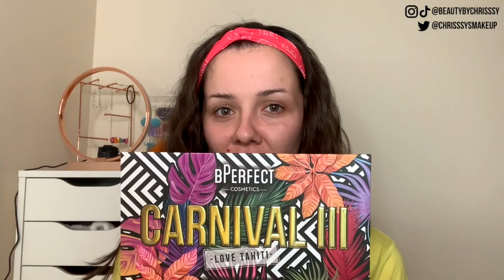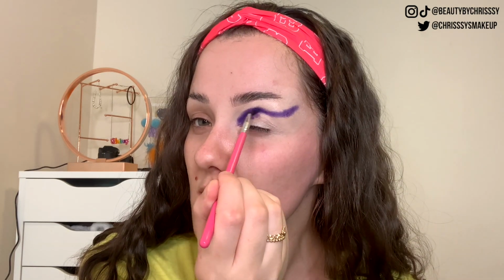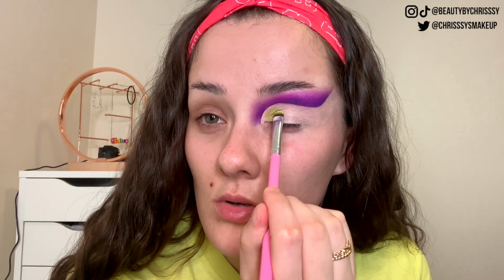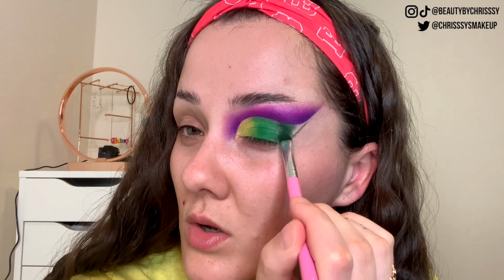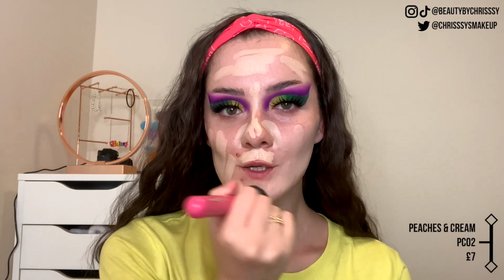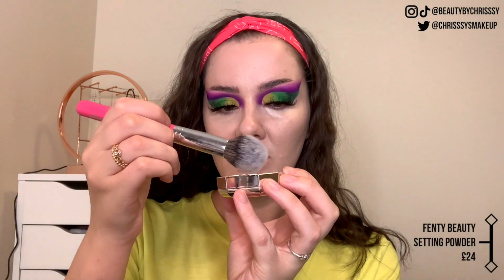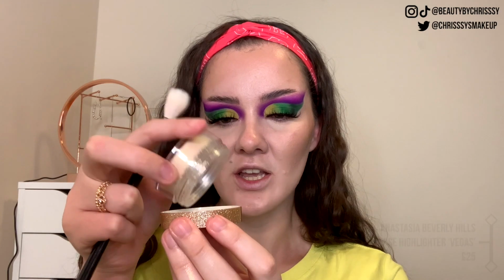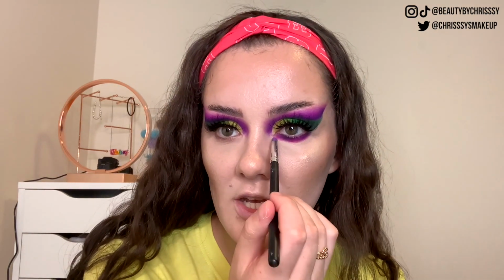BPERFECT X STACEY MARIE LOVE TAHITI PALETTE FIRST IMPRESSIONS 💚💜💖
BPERFECT x Stacey Marie carnival 3 palette. I hope you enjoy my first impressions/ review on this 💜